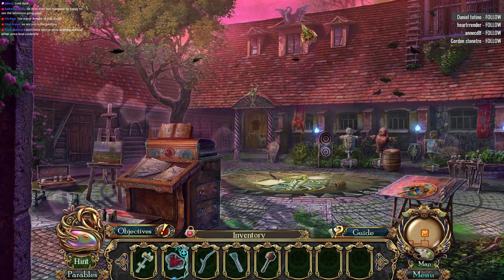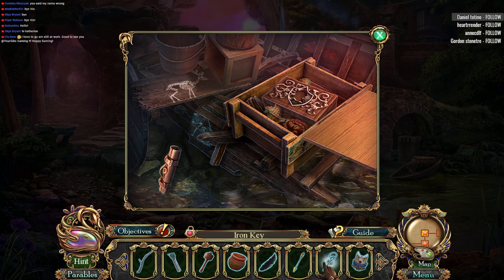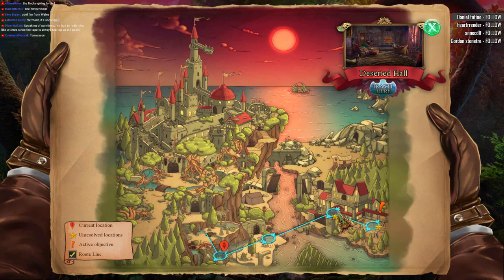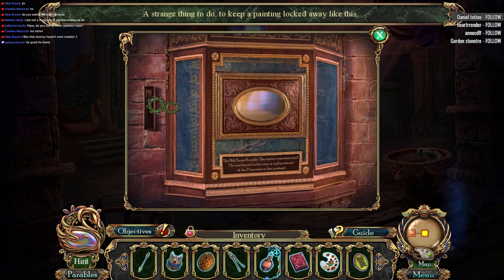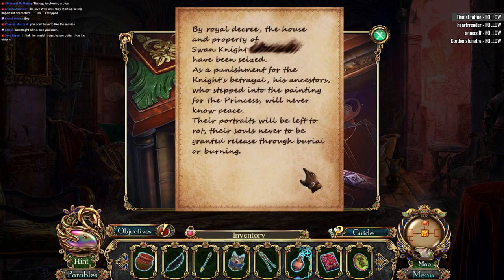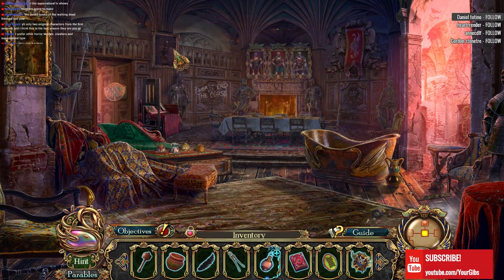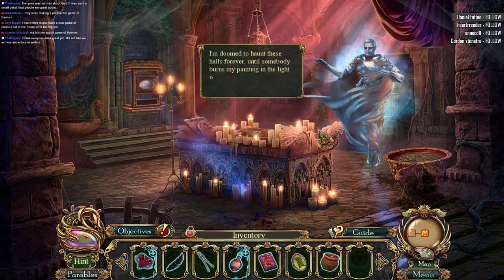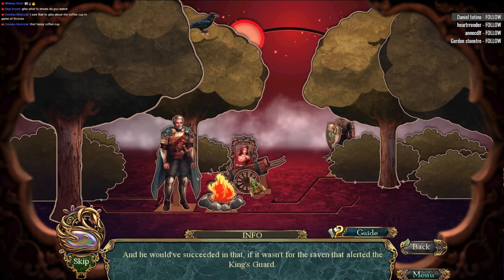Dark Parables 16: Portrait of the Stained Princess CE [06] Let's Play Walkthrough - Part 6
Dark Parables: Portrait of the Stained Princess CE let's play walkthrough gameplay playthrough

Developer: Blue Tea Games / Eipix Entertainment
Let's Play ♦ Dark Parables 16: Portrait of the Stained Princess Collector's Edition with YourGibs Walkthrough commentary game play

STORY: When a young apprentice goes missing in search of a cursed painting, you rush to investigate. You arrive to find much more than old superstitions at play as art and reality collide, threatening to spread destruction over the realm! Can you find out the truth behind the painting of the “Princess with a Duckling” and save your world in time? Find out in this enthralling Hidden-Object Puzzle adventure!